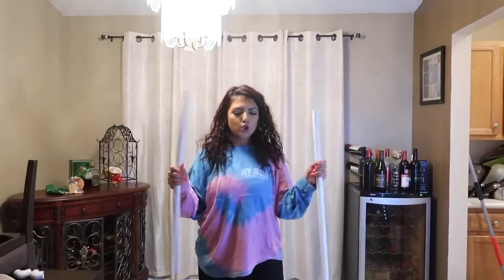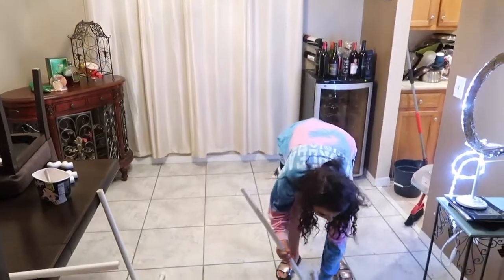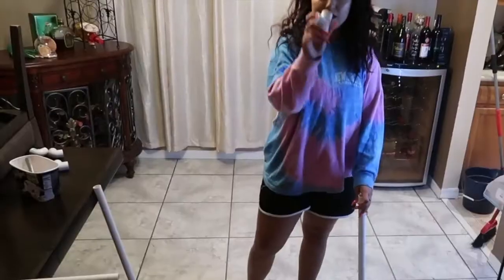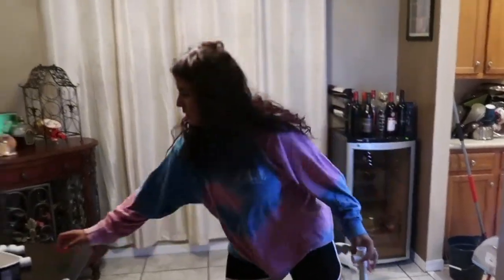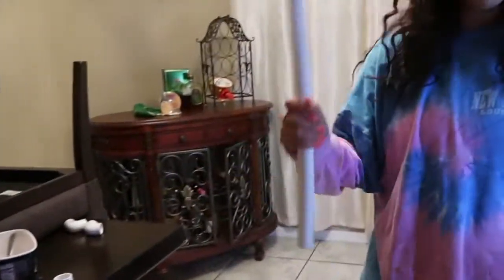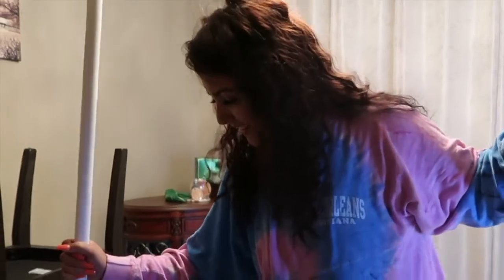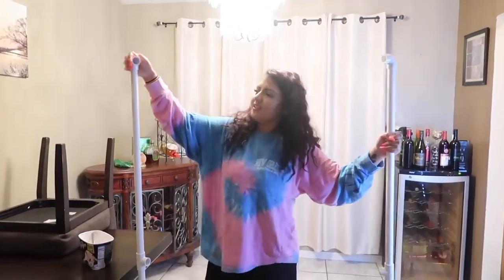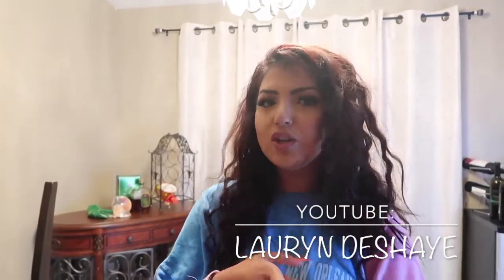DIY BACKDROP STAND | EASY AND SUPER CHEAP!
HEY GUYS! It is super easy and inexpensive.. People say "less than $10" but I spent around $13 on it lol SO THEY LIED. Check it out and lmk what you think.